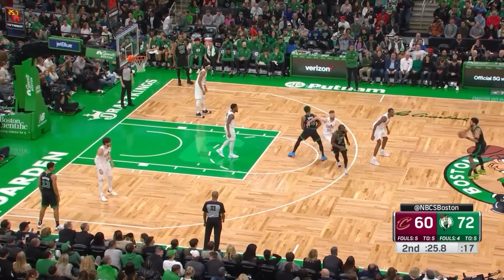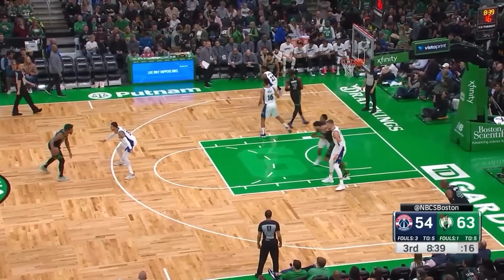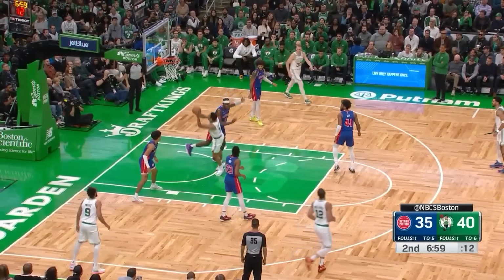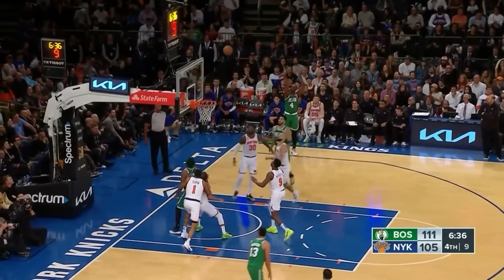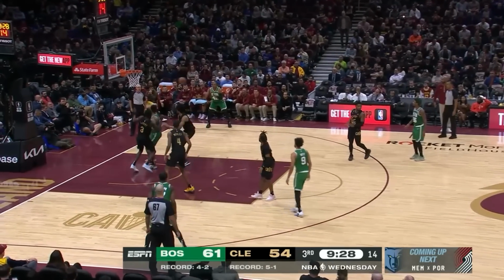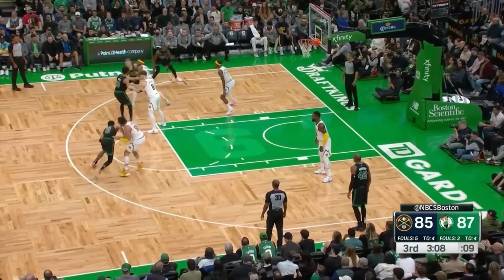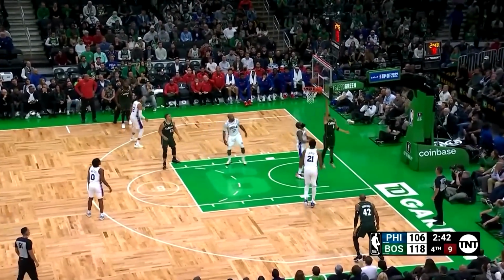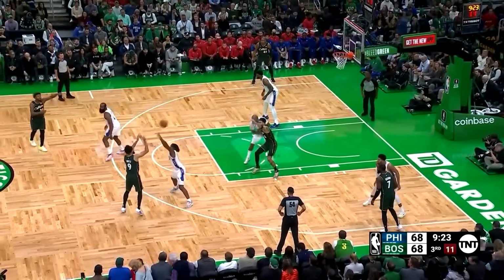The Boston Celtics Have The Best Offense In NBA History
The Boston Celtics currently have the best offense in NBA history, currently they have the best offense ever over the incredible 20-21 Nets by currently scoring 120 points per 100 possessions. I don’t know if we have come to a complete conclusion, but the “Bubble Years” for efficiency seem like an anomaly since 7 of the top 10 are all from 20-21 - a project for another time. Any way we look at it, the Celtics’ offense is currently at a historic level and if they keep this up it will result in the best offense ever.